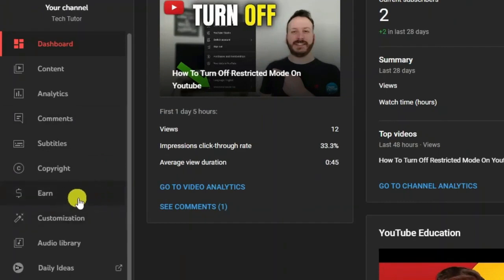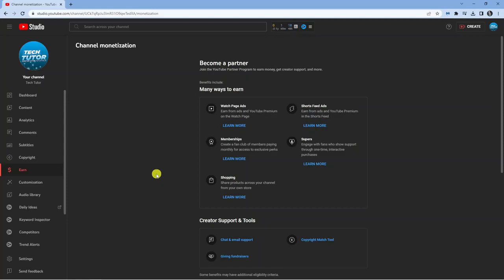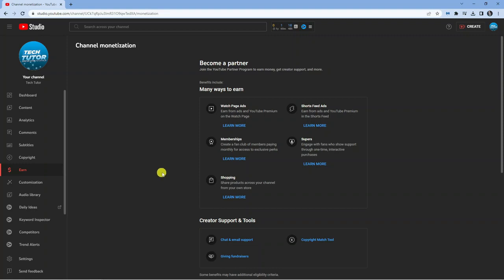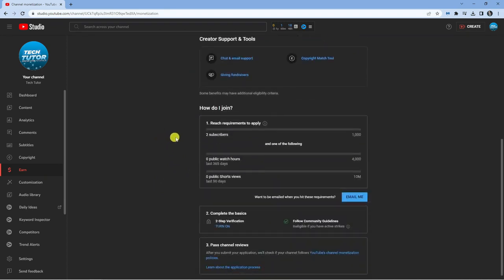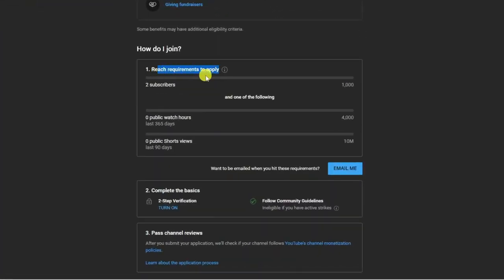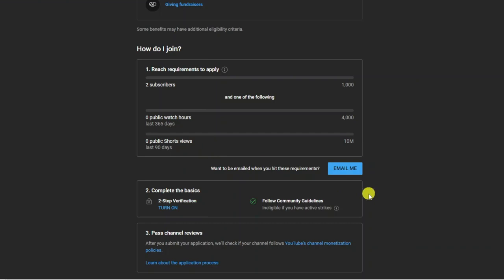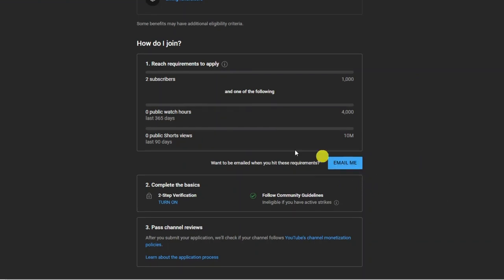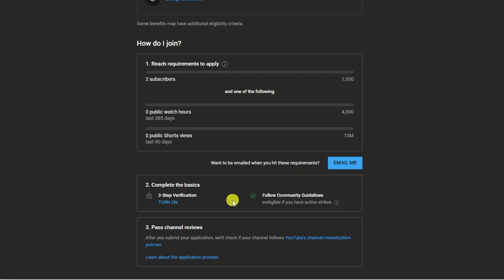How To Monetize Youtube Channel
In today's video we look at How To Monetize Youtube Channel

Are you looking to monetize your YouTube channel and start earning money from your content? Look no further! In this comprehensive guide, we'll show you how to monetize your YouTube channel in 2023 and beyond. We'll also explain how to monetize YouTube videos and shorts. This video will give you the knowledge and tools you need to monetize your YouTube channel and turn your passion into a profitable business. So, what are you waiting for? Let's get started and monetize your YouTube channel today!

 ✨Recommended VPN: ✨

Thanks!